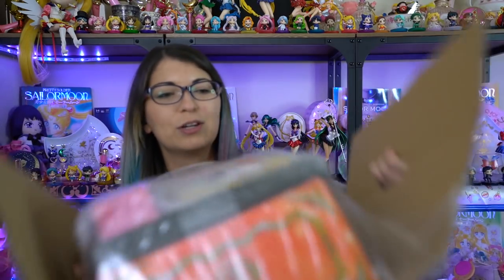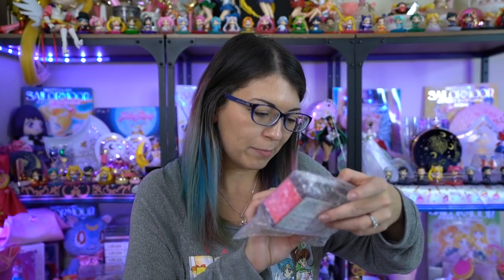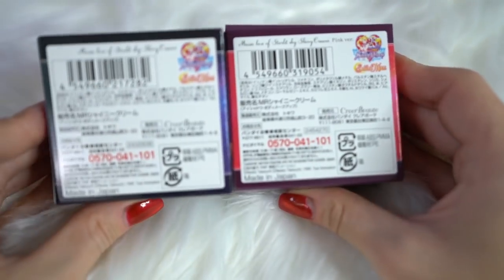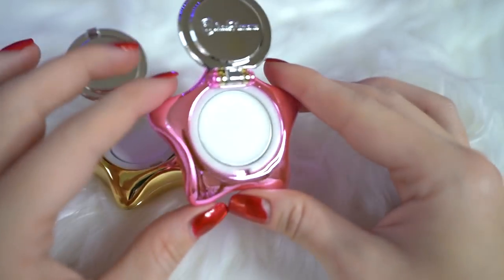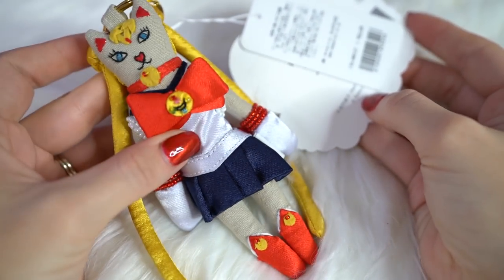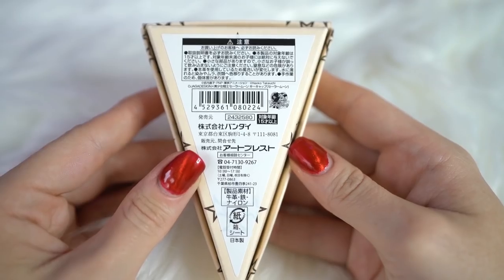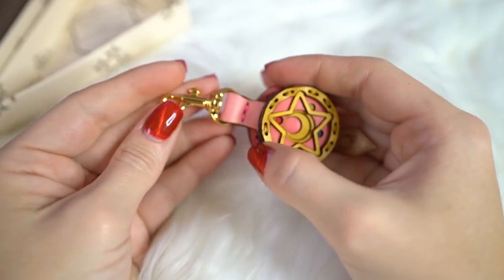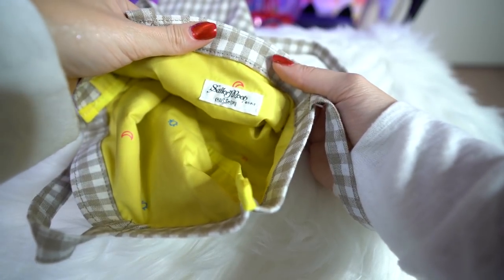Premium Bandai Haul! - Sailor Moon Reviews by Sailor Snubs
My Premium Bandai haul came in! These are all now out of stock, but may be available via resellers.